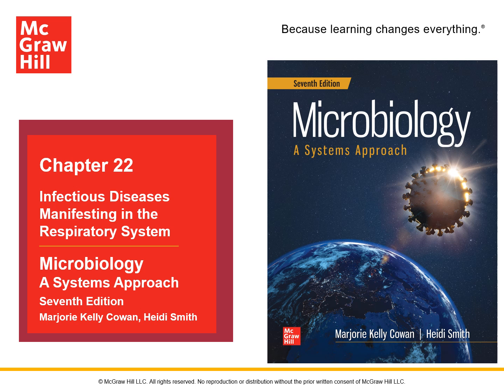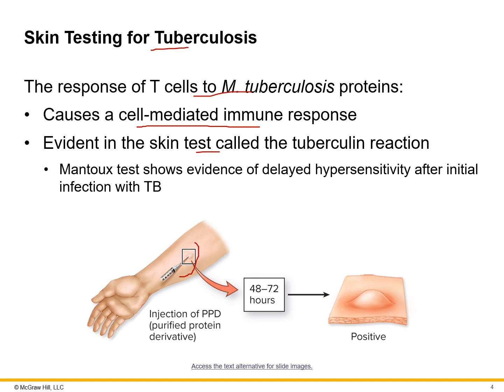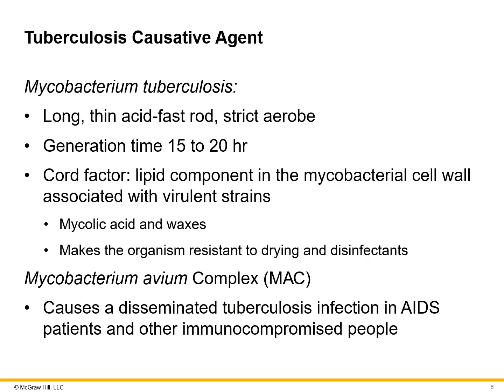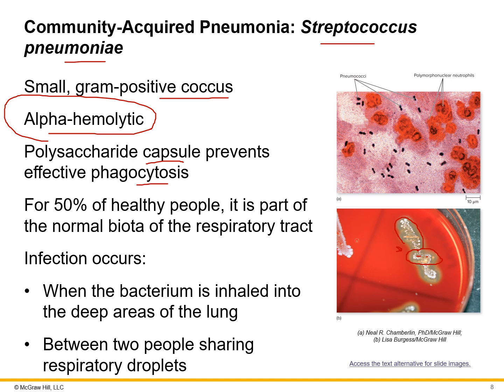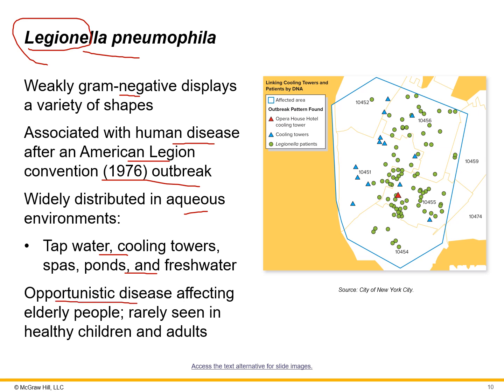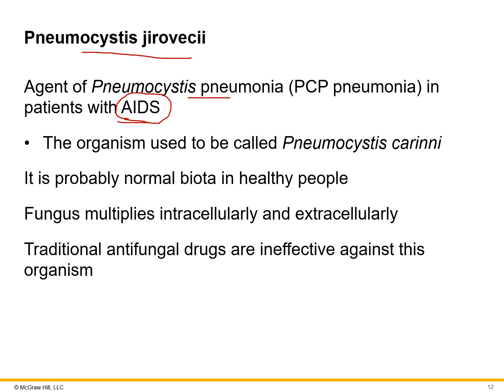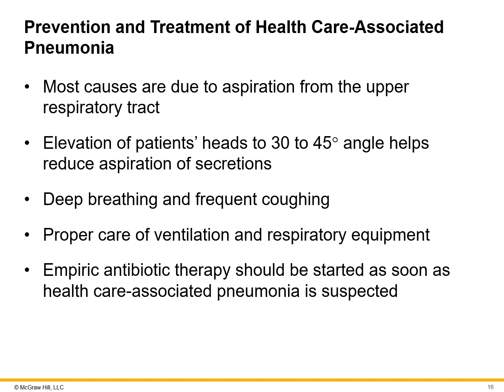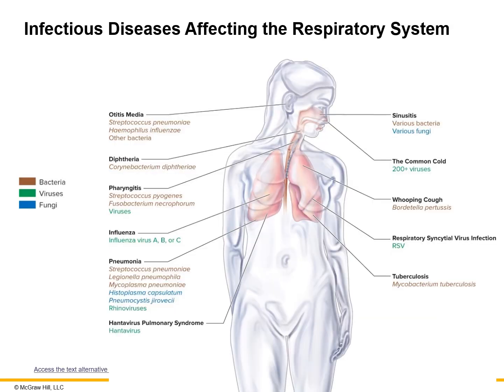Ch 22 Recording 3